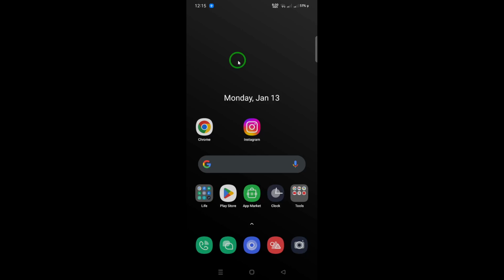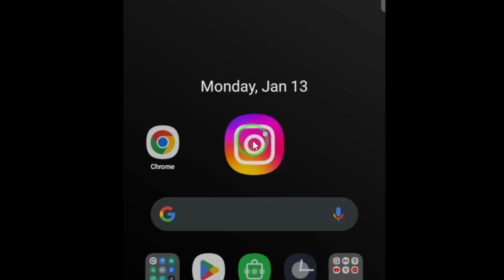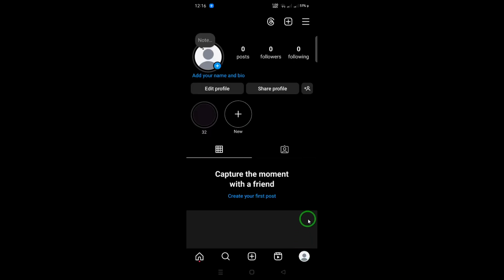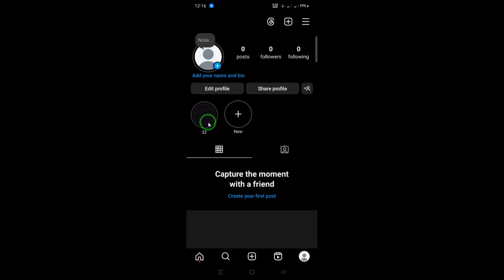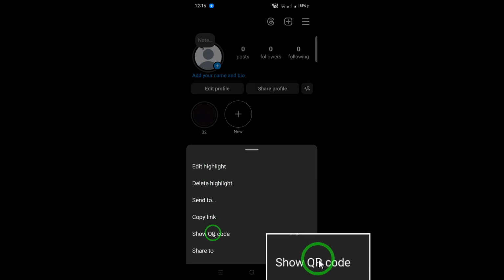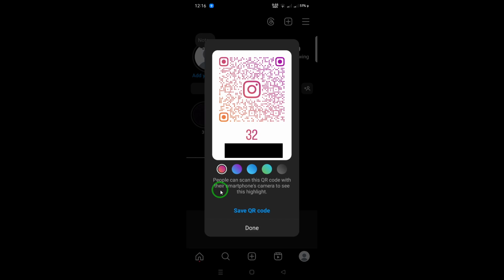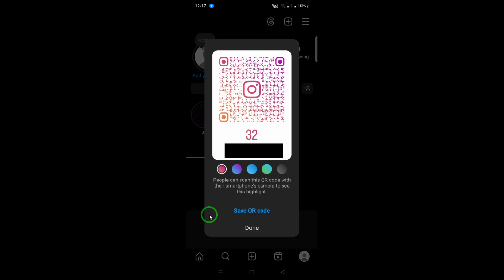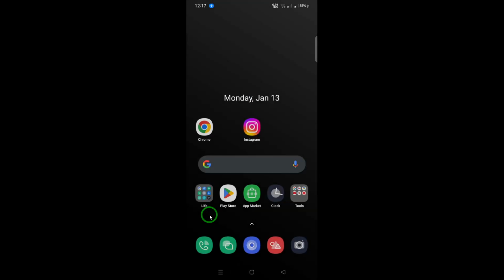How To Show Your Highlight QR Code On Instagram (Updated)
Learn how to show your Highlight QR code on Instagram with this simple step-by-step guide. This updated tutorial will help you easily share your highlights with friends and followers.

1. Open the Instagram app.

2. Click on your profile photo at the left bottom corner.

3. Under your bio, find the highlight.

4. Click and hold on it.

5. Choose Show QR code.

Chapters:
00:00 Intro
00:12 Soultion
01:05 Outro